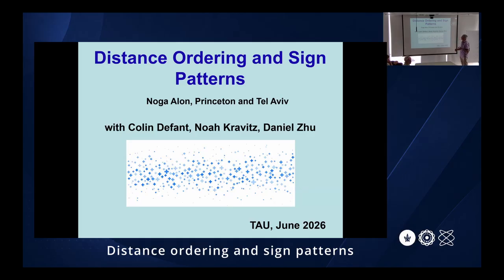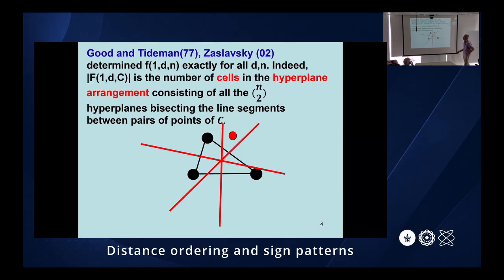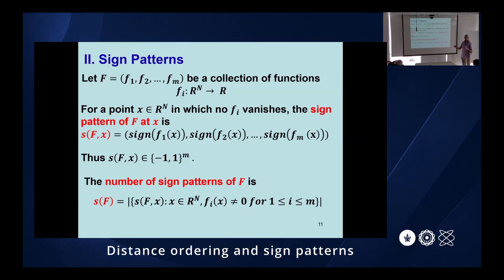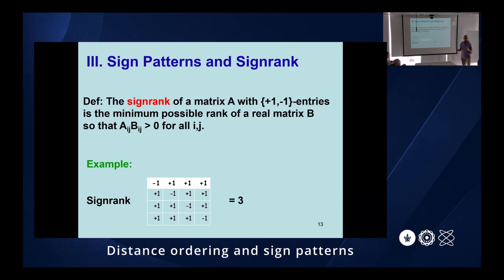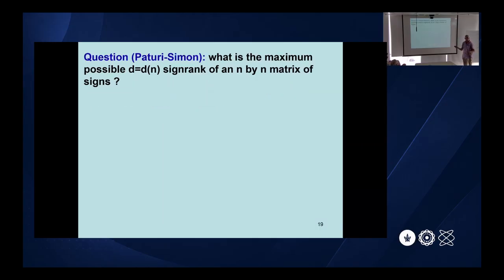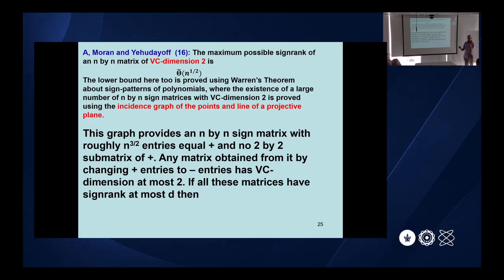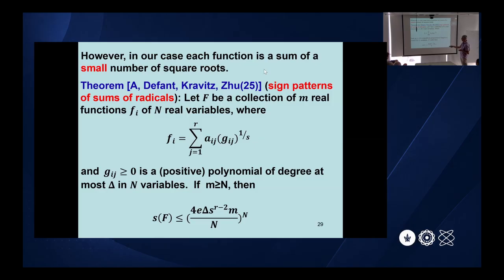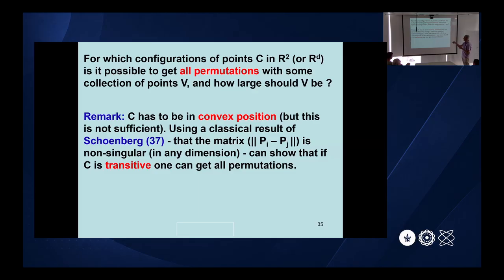Prof. Noga Alon, Princeton and Tel Aviv Universities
Bio: Noga Alon is a renowned mathematician and computer scientist known for groundbreaking contributions to combinatorics, graph theory, and theoretical computer science. He is a Professor of Mathematics at Princeton University and Professor Emeritus at Tel Aviv University. Alon is a highly decorated researcher, having won the 2024 Wolf Prize in Mathematics, the 2022 Shaw Prize, the Israel Prize, and the Gödel Prize.

Abstract:
Motivated by a possible application in Social Choice, I will discuss
a recent work with Defant, Kravitz and Zhu that studies the number
of ways to order points in the plane or in higher dimension according
to the sum of their Euclidean distances from chosen vantage points.

A crucial mathematical tool here is an extension of results
of Milnor and Warren about sign patterns of real polynomials, that
have been used in the study of several problems in Discrete Mathematics
and theoretical Computer Science, to a version that deals with sign
patterns of more general functions.